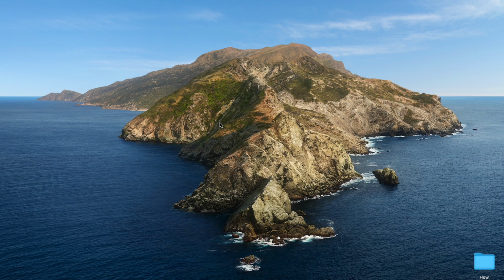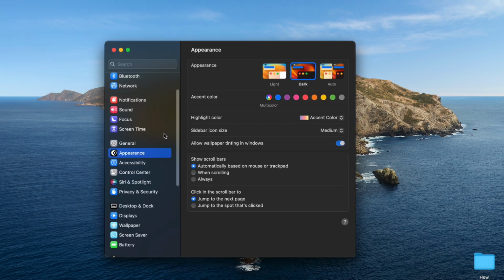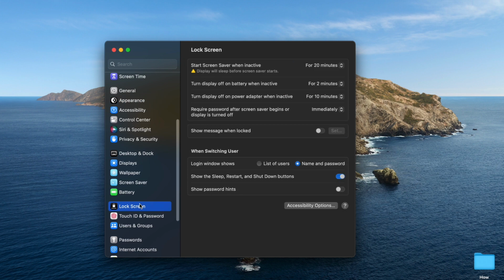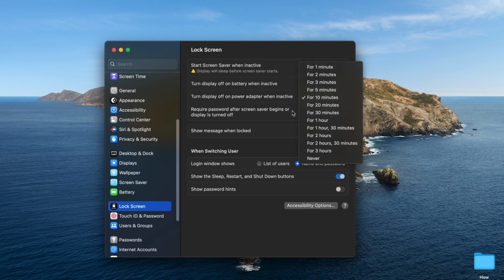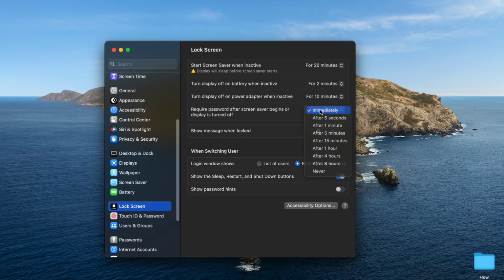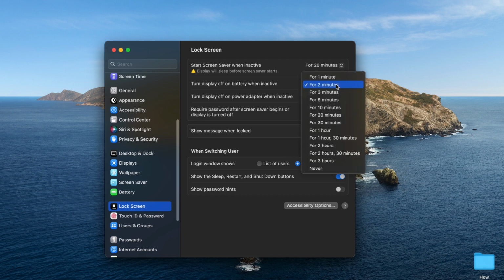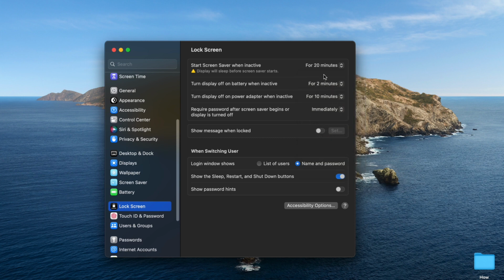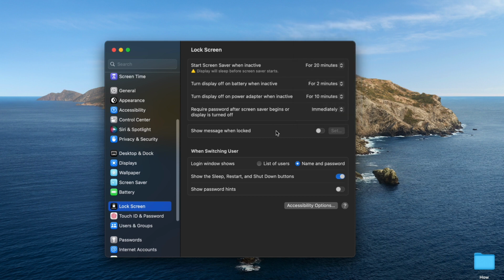How To Change Screen Timeout on Mac in Under 2 Minutes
In this video, I'll show you How To Change Screen Timeout on Mac in Under 2 Minutes

Mentioned resources in the video:
N/A

In this video, I'll show you how to change and cancel scheduled emails on your iPhone, giving you full control over your outgoing messages.

Discover the simple steps to edit scheduled emails, allowing you to make last-minute changes or updates before they are sent.

We'll also guide you through the process of canceling scheduled emails, ensuring you have the flexibility to adjust your communication as needed.

Whether you need to correct a mistake, add more information, or prevent an email from being sent, this feature is a must-know for iPhone users.

Let's get started with managing your scheduled emails on your iPhone today!